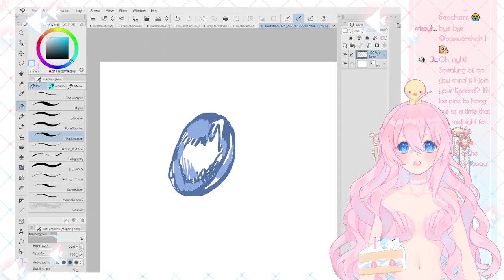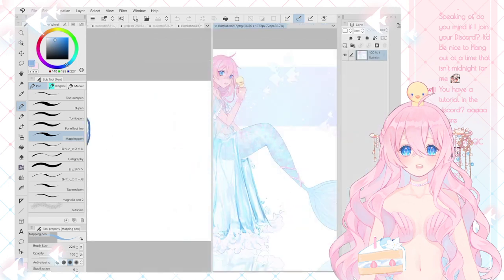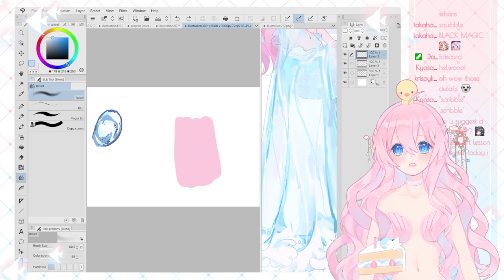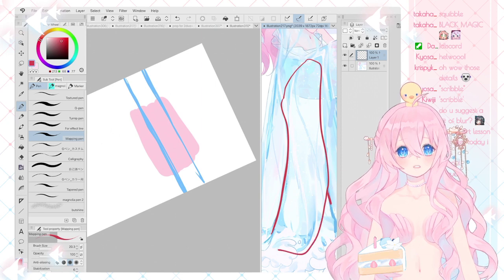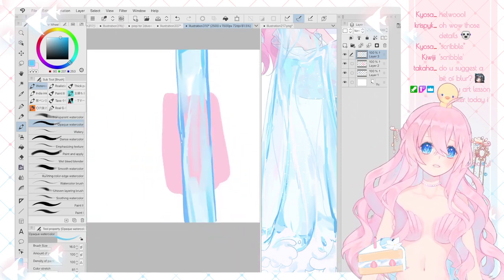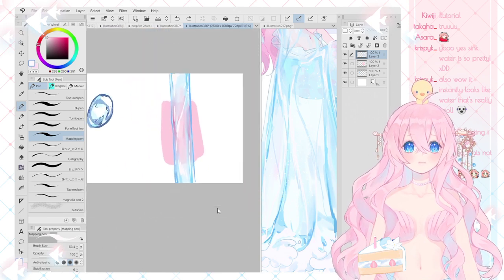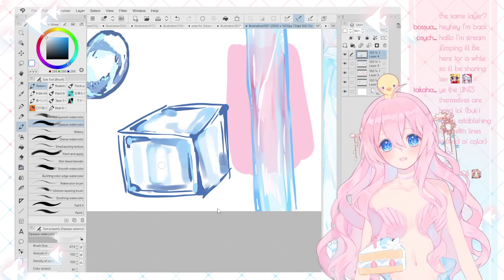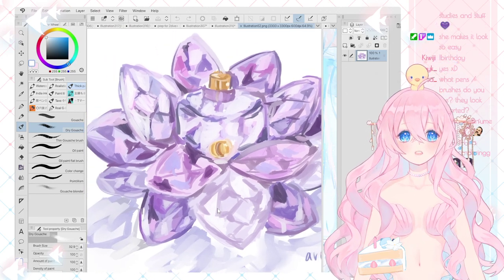【Stream Highlights】 how i draw glass and water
tools
iPad Pro + Apple Pencil
Clip Studio Paint + Procreate